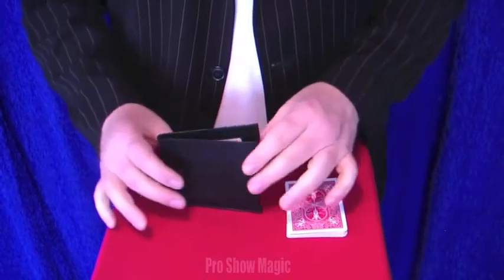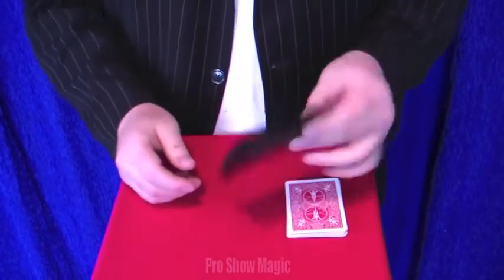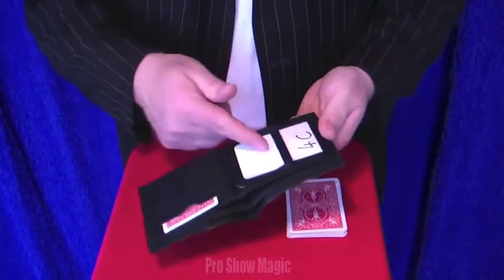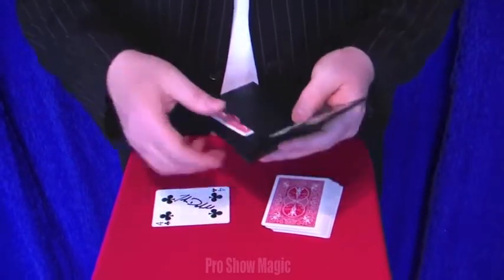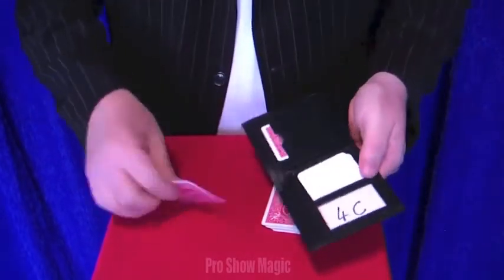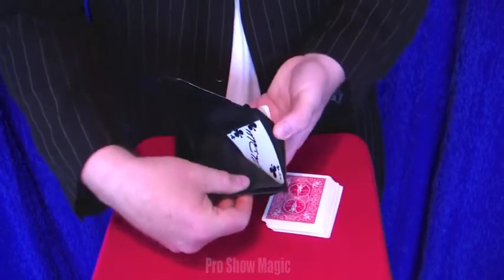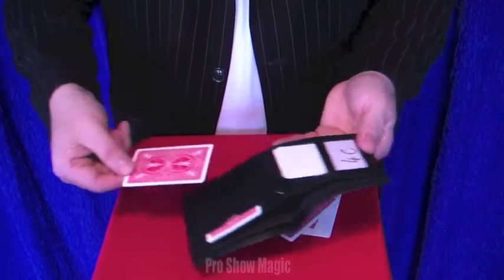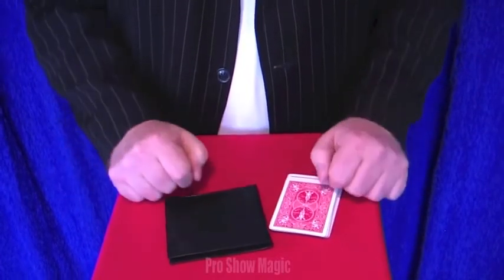The Pro Show Wallet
The Pro Show Wallet is a No palm card to wallet. Features a generous – Peek & Out to Lunch – section all built in.